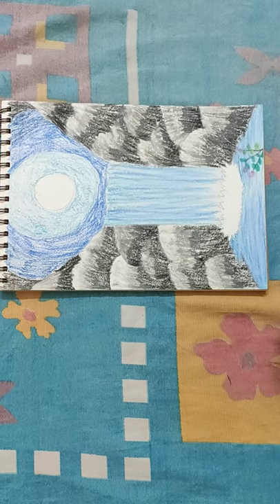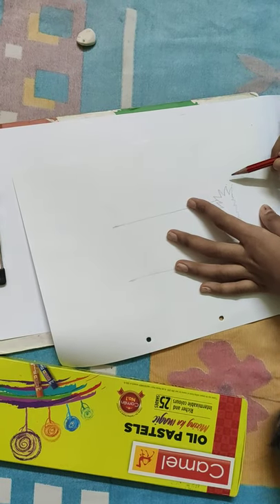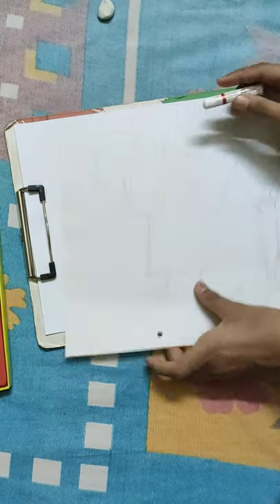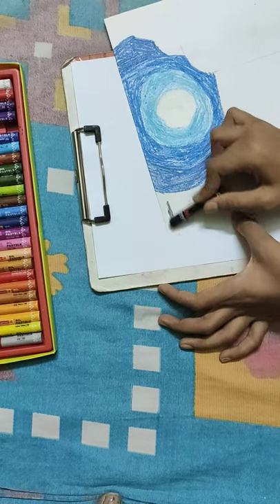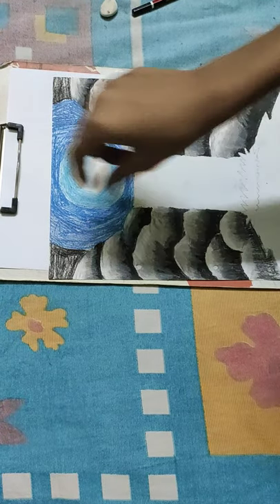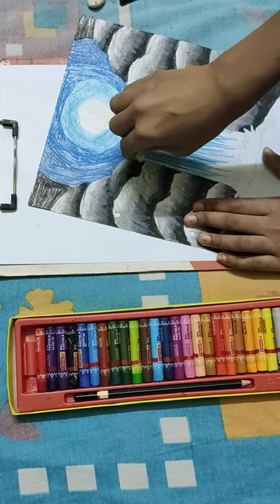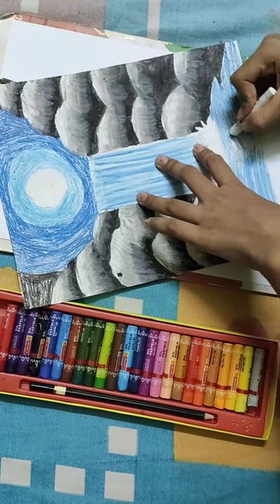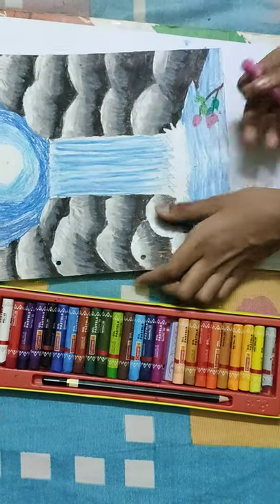How to draw a waterfall in easy method|very very very easy for kids to draw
Drawing and colouring of the waterfall